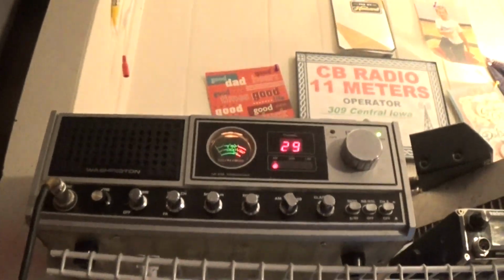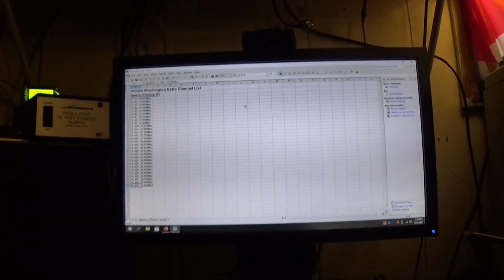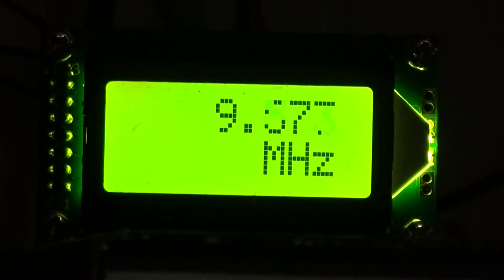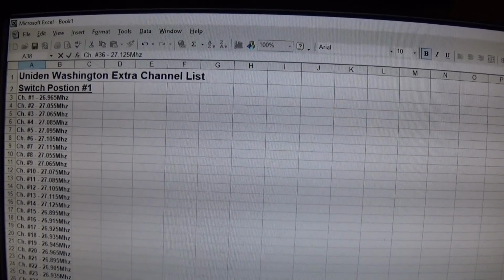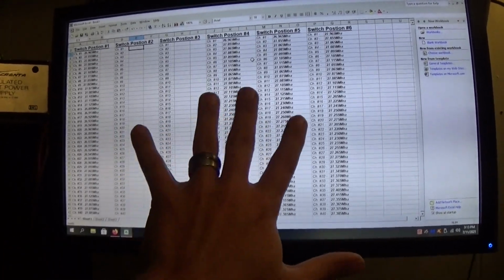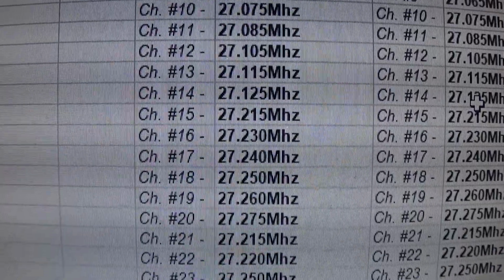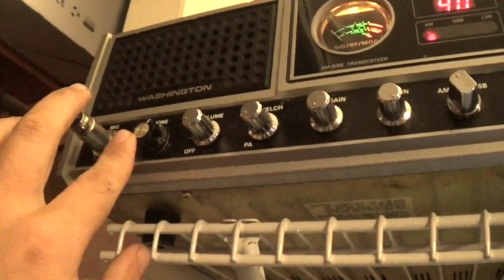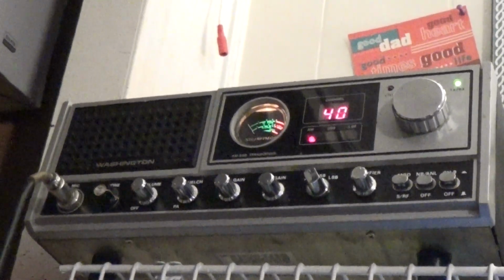CB Radio Uniden Washington SSB, Finally going to figure out that switch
Started figuring out the switch on the Washington base radio. let me know what you guys think, I think its all messed up.